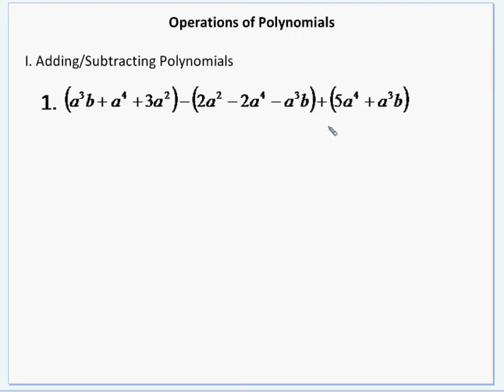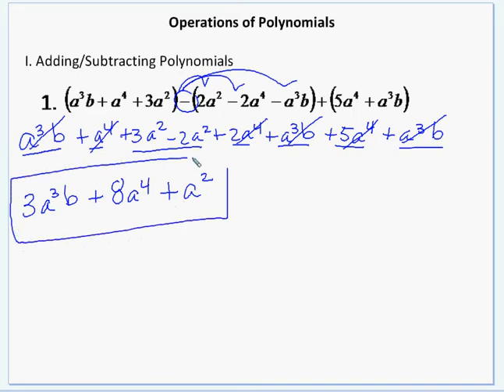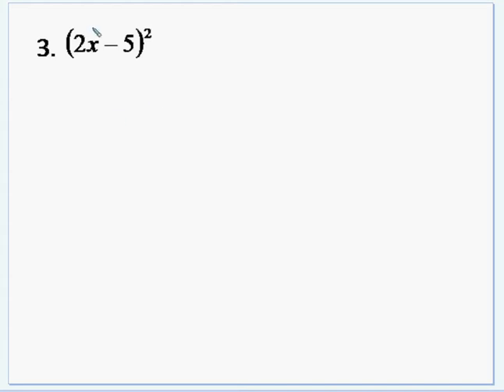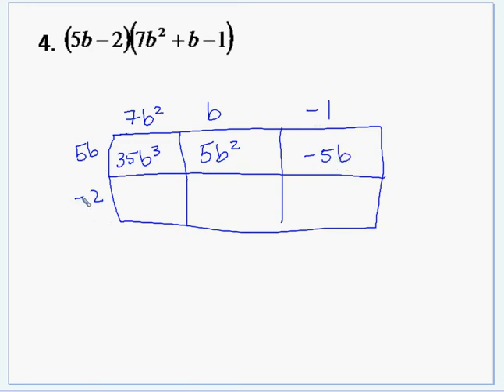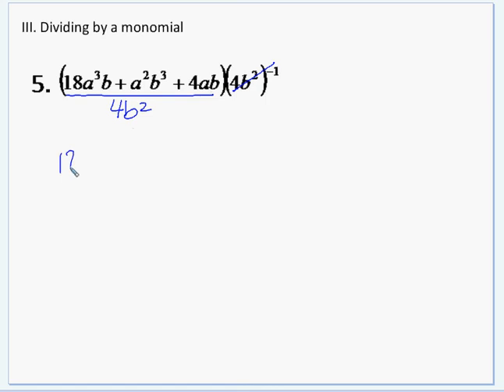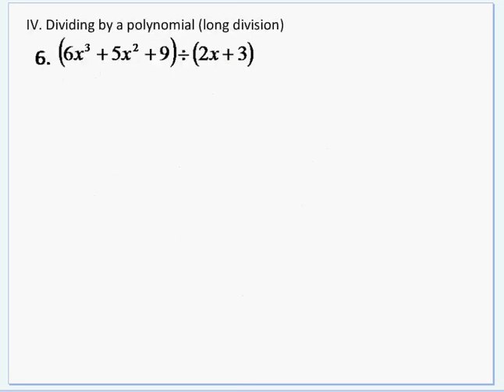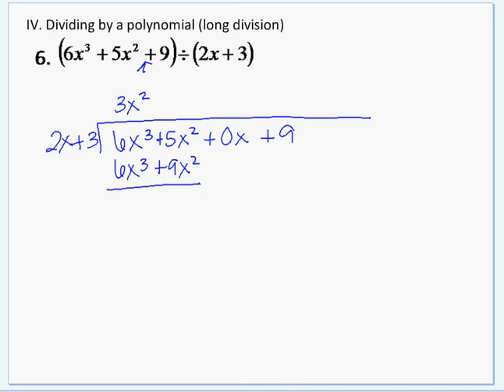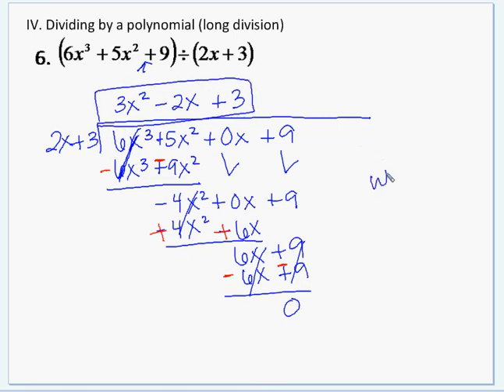5 2 video